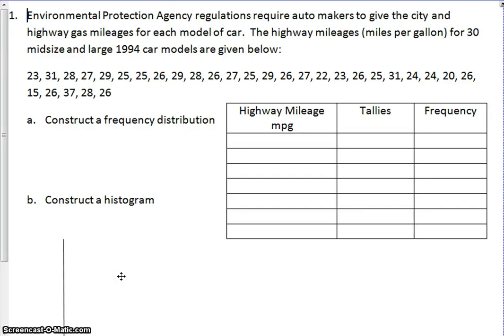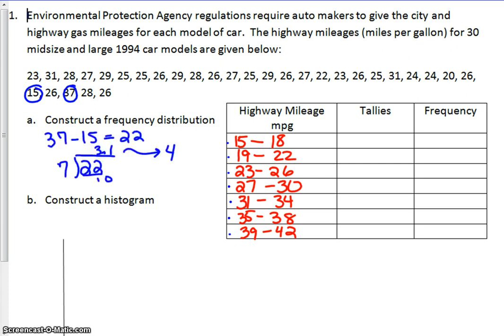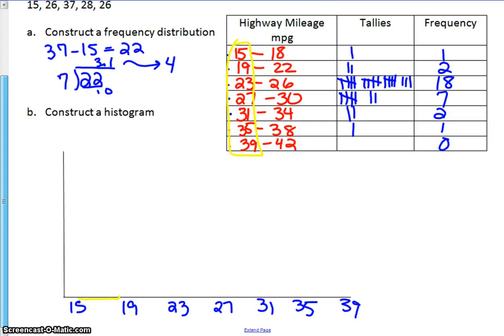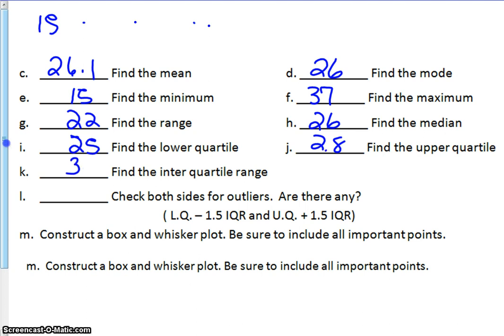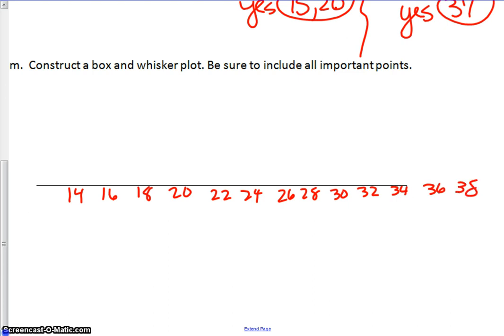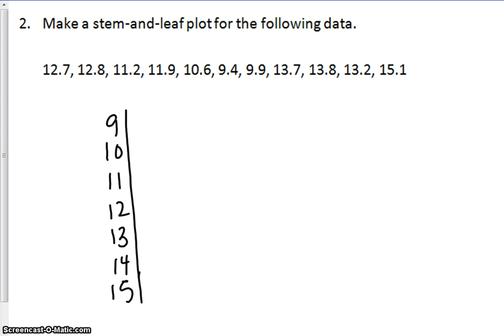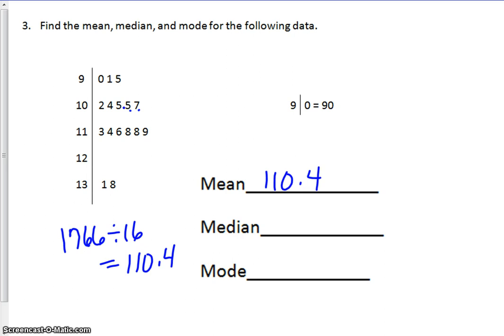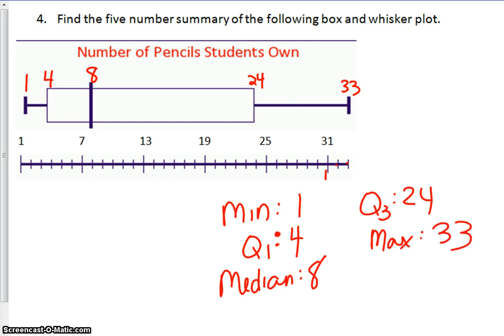Video_Review of Ch14_Graphs